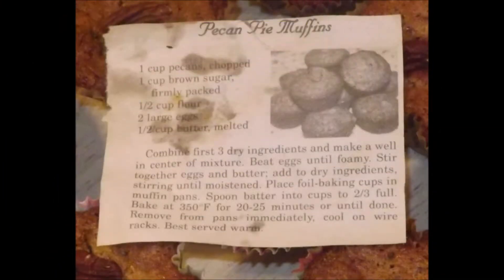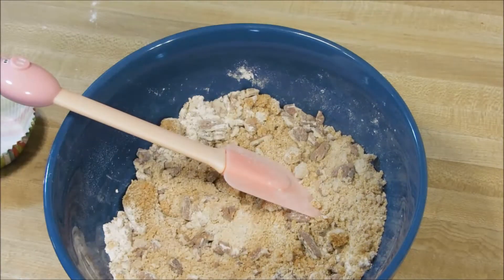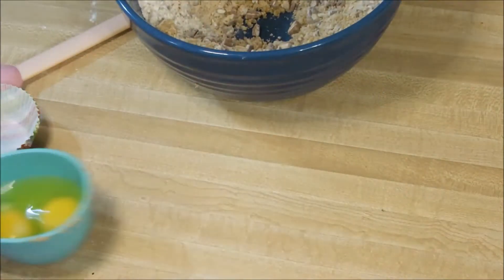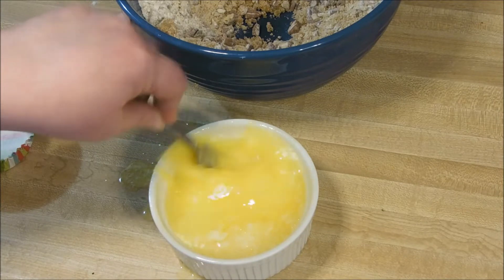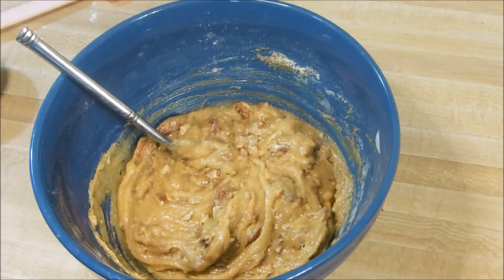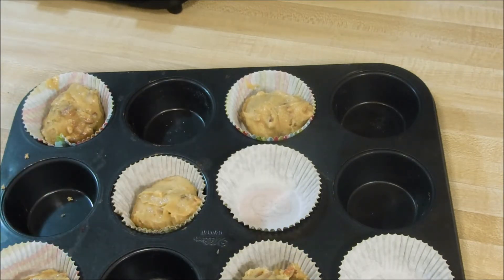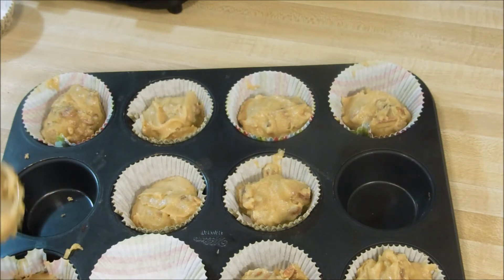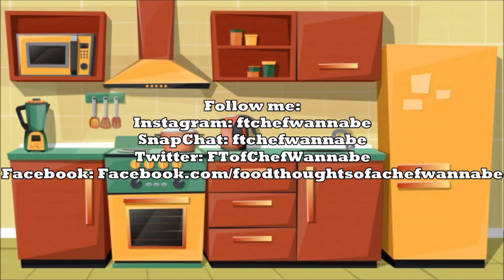Pecan Pie Muffins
I know there are so many channels to choose from and I appreciate your support, and your continued friendship!  Don't forget for more awesome recipes to visit my food blog,

Please, come follow me social media!